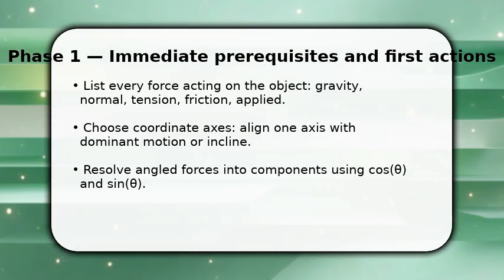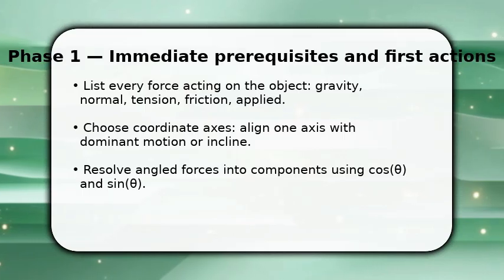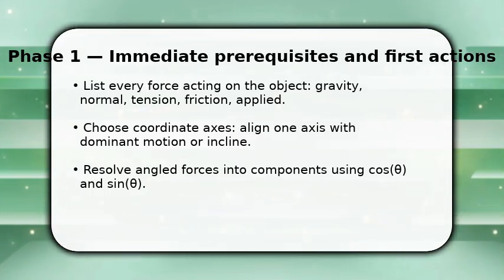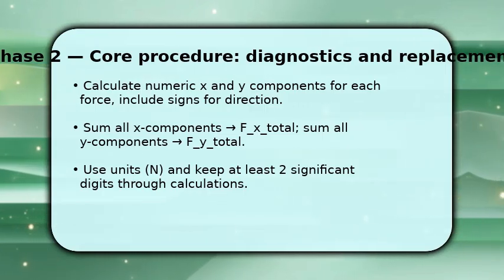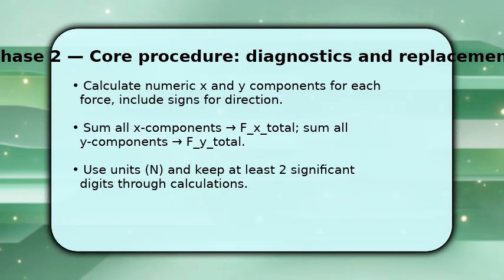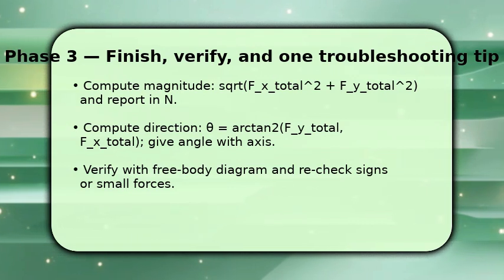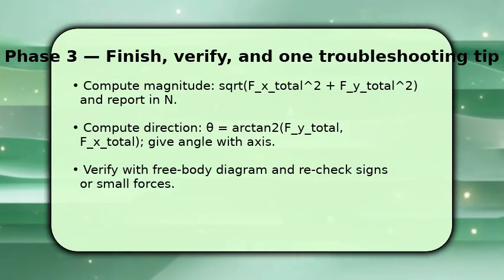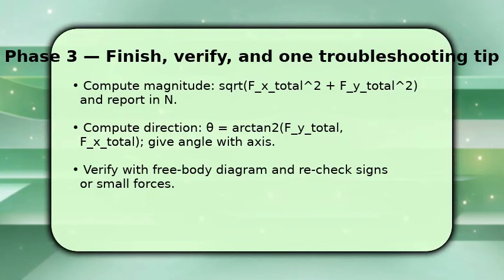How to Find Net Force Vector - Easy Guide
How to Find Net Force Vector - Easy Guide | 🔒 Surfshark VPN Deal — Stay private and secure. $1.99/mo + 3 Months Free ▸

Dive into the world of physics as we simplify finding net force vectors. This easy guide will walk you through step-byzym calculating and understanding how forces combine to affect an object's motion.